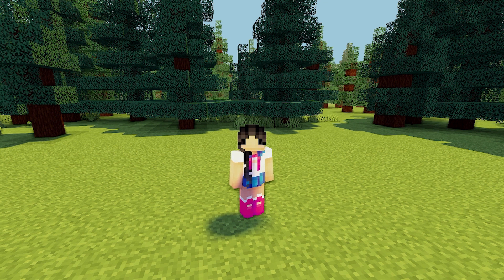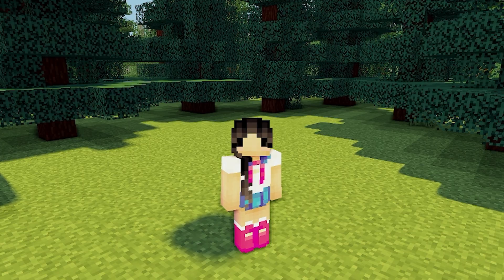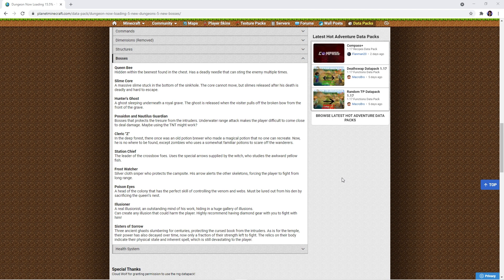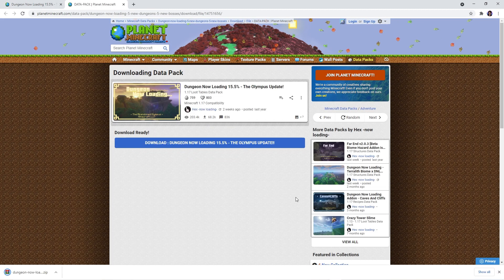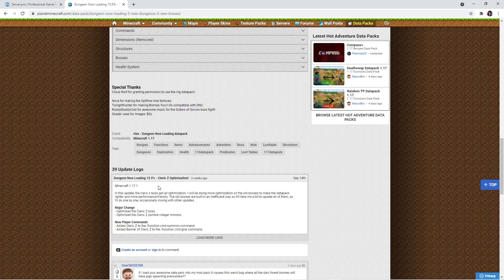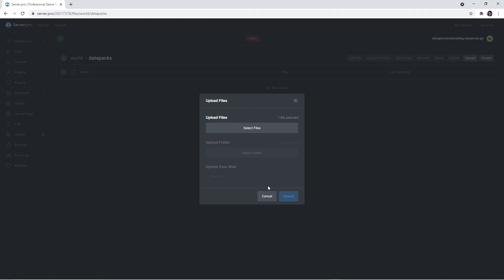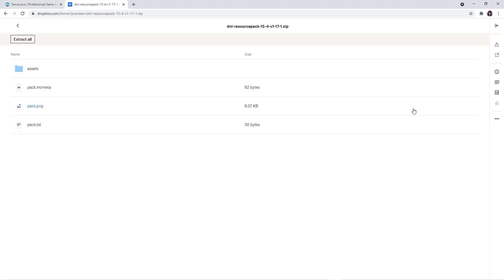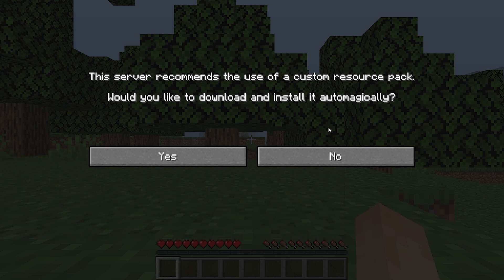How to Setup a Structures and Bosses Datapack on Your Server - Minecraft Java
In this video, we show you how to install and set up a Structures and Bosses Data Pack on your Minecraft Server. This includes a tutorial on the data pack installation and resource pack installation,as well as an overview of the game features.

Timestamps:
0:00 Intro
0:19 Data Pack Features
1:31 Downloading Data Pack
2:04 Uploading Data Pack Onto Server
3:13 Resource Pack Installation
4:02 Outro